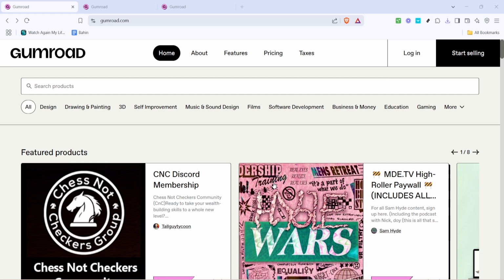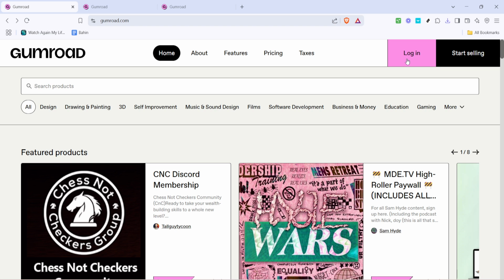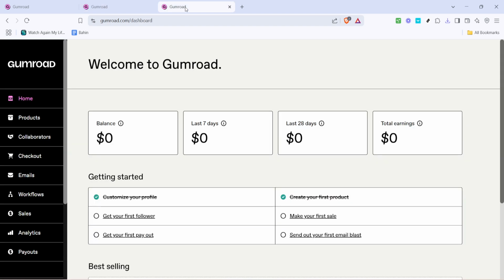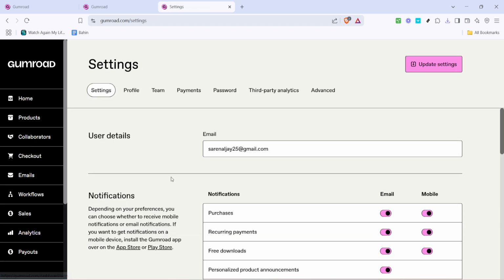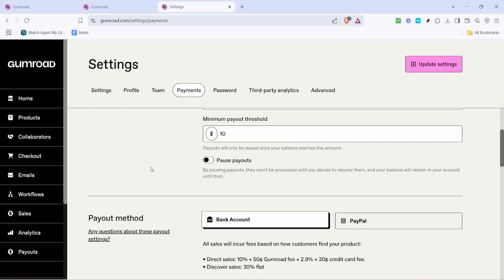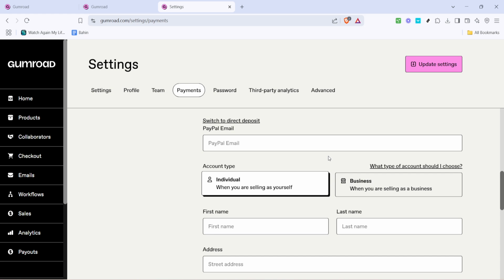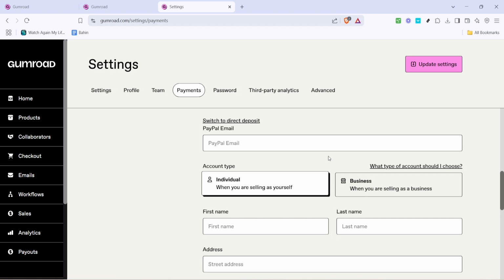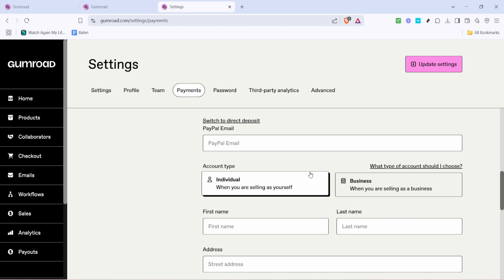How to Pay with Paypal Gumroad (Full 2025 Guide)